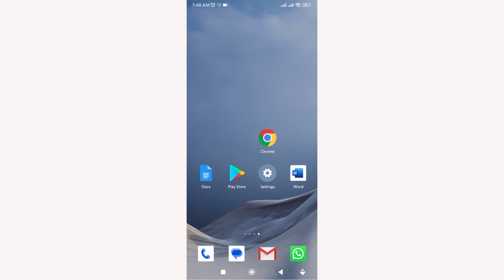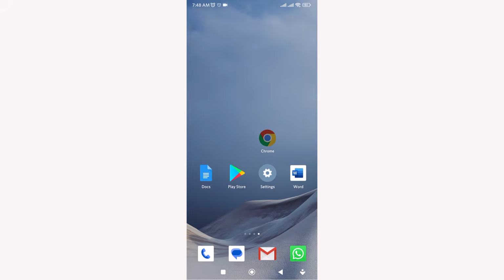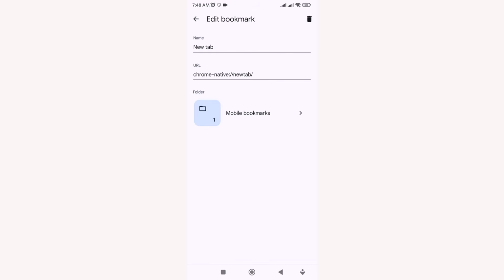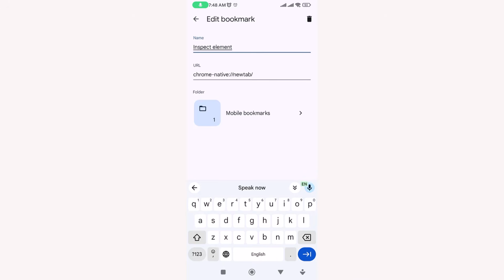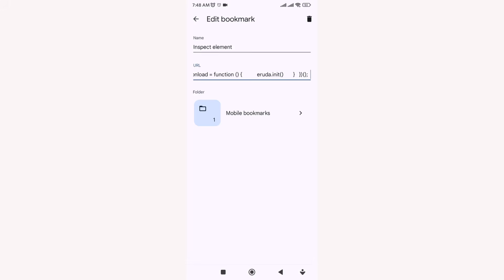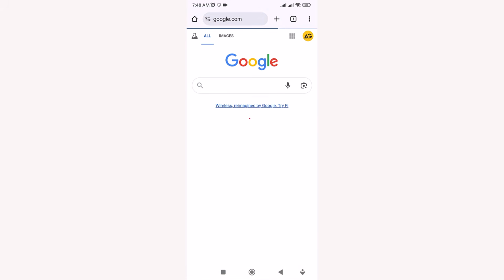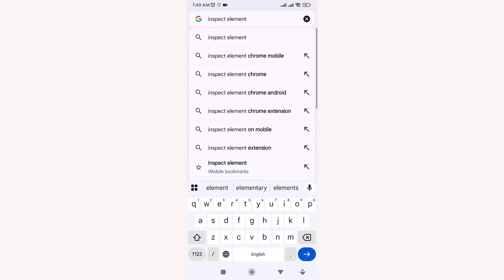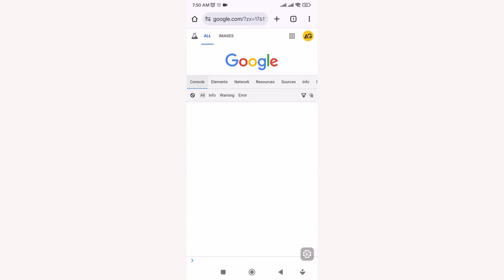How to Enable Inspect Element on Chrome Browser for Android or iOS 2026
In this step-by-step guide, you’ll learn how to enable Inspect Element on Chrome browser for Android or iOS in 2026. If you’ve ever wanted to check website code, debug pages, or modify elements directly from your phone, this tutorial will show you exactly how to enable Inspect Element on Chrome mobile. Whether you’re using an Android device or an iPhone, you can easily access and inspect elements on any webpage.

For Android users, we’ll go through how to inspect element Chrome Android using both built-in options and third-party tools that mimic desktop developer features. You’ll also learn how to inspect element on Chrome Android without rooting your phone. For iPhone users, we’ll explain how to inspect element on Chrome iOS and how to enable inspect element on iOS Chrome using Safari’s Web Inspector or remote debugging options.

This guide also covers how to enable developer tools Chrome mobile, allowing you to analyze layouts, edit CSS, and view HTML elements in real time. If you want to inspect element iPhone Chrome or inspect page elements on Android Chrome, you’ll find multiple working methods that are safe and easy to use. You’ll even discover how to view source code on Chrome mobile and use inspect element on Android just like on a desktop.

By the end of this tutorial, you’ll have full control over how web pages appear and function on your mobile device — whether you’re a developer, student, or just curious about how websites are built.

javascript:(function () {
    var script =  document.createElement('script');
    document.body.appendChild(script);
    script.onload = function () {
        eruda.init()